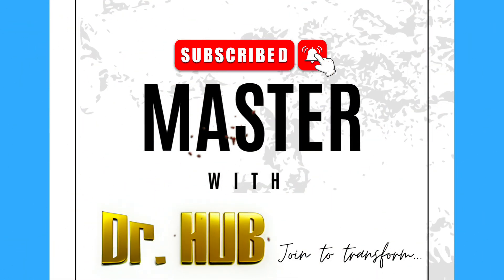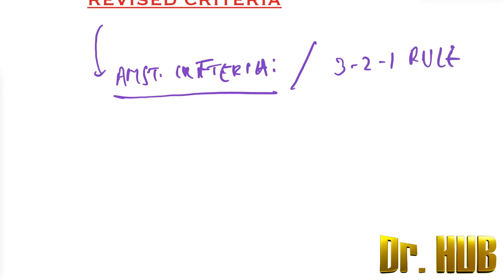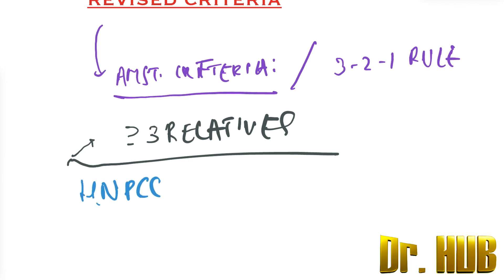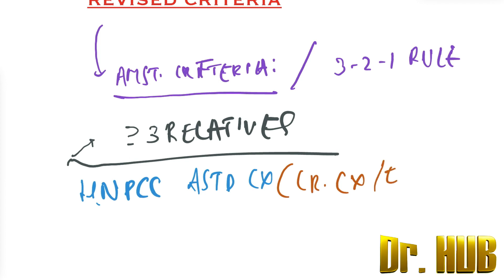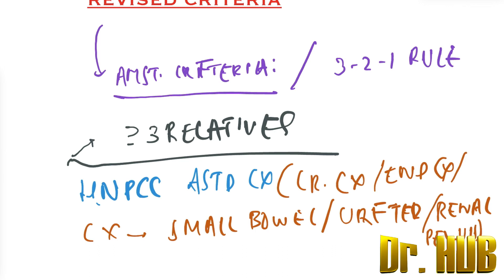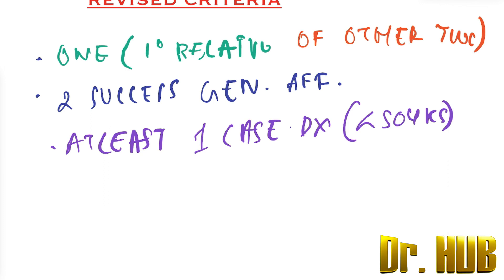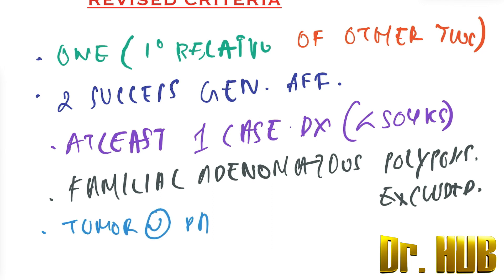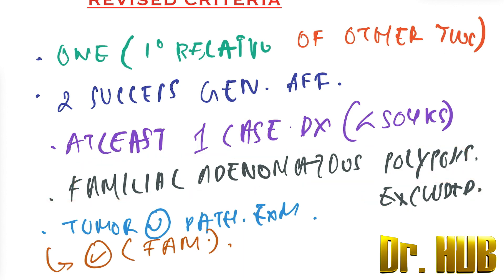HNPCC - Amsterdam criteria 2 revised criteria